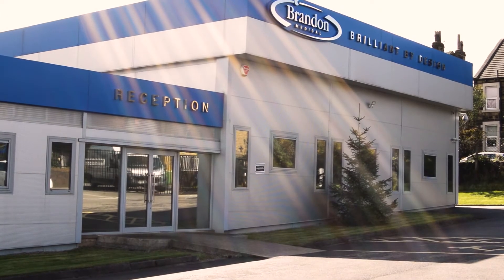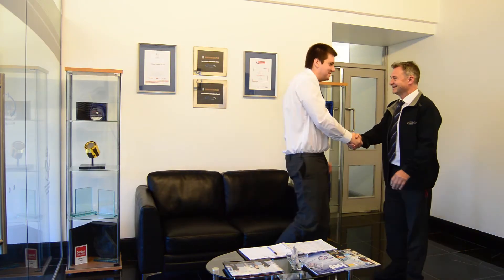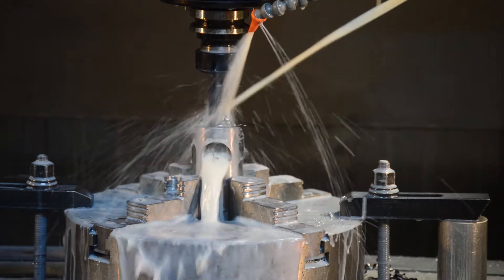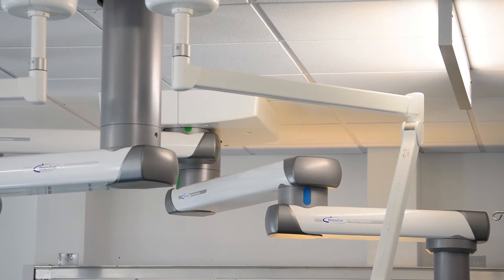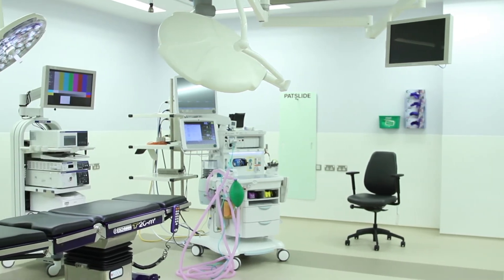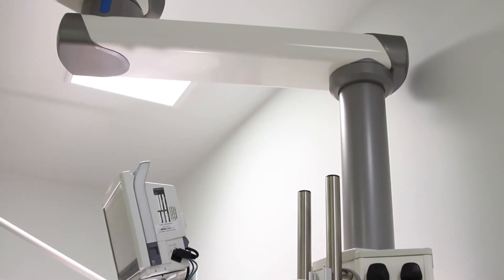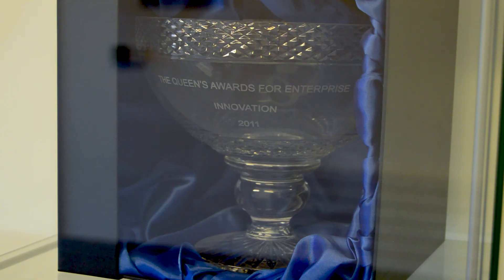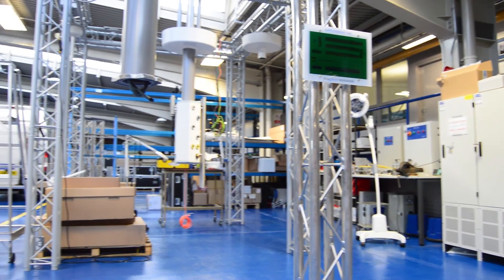Overview of Brandon Medical's Operating Theatre and Critical Care Solutions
An introduction to Brandon Medical's role in developing new technology and integrated solutions for operating theatres and intensive care.